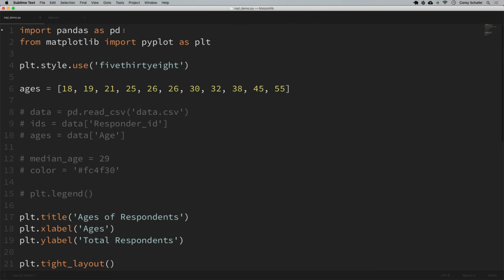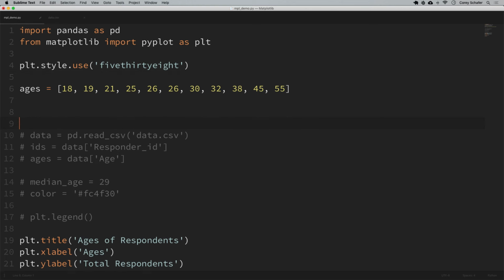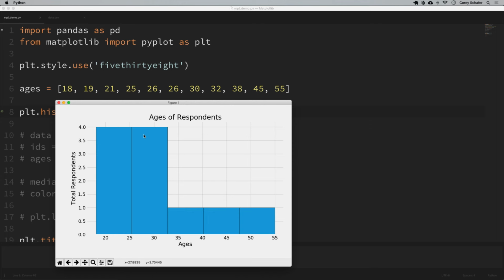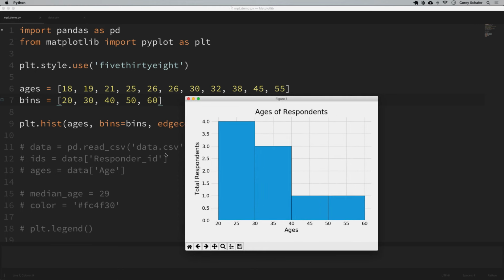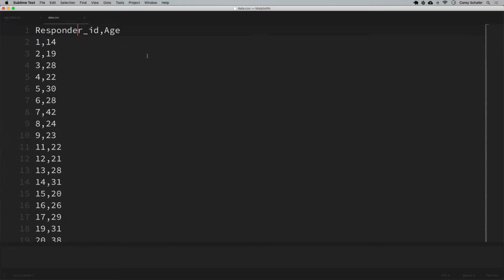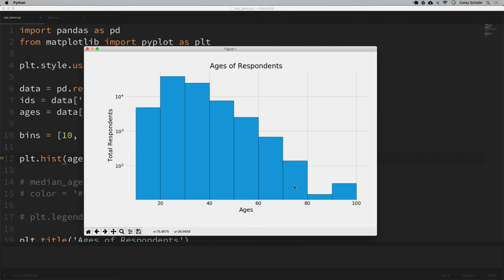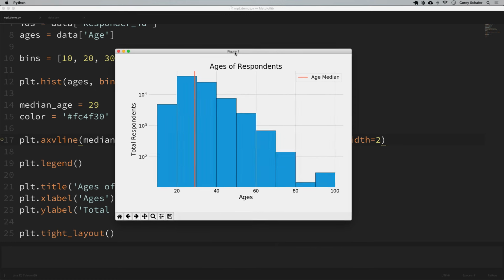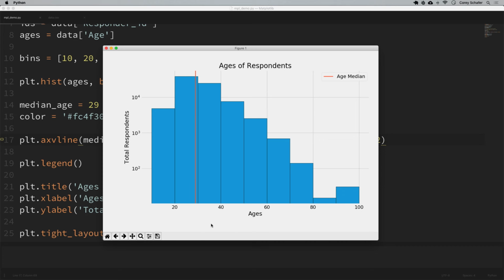Matplotlib Tutorial (Part 6): Histograms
In this video, we will be learning how to create histograms in Matplotlib.

In this Python Programming video, we will be learning how to create histograms in Matplotlib. Histograms are great for breaking your data into bins and seeing where your data falls based on those bins. Let's get started...

✅ Equipment I Use and Books I Recommend: